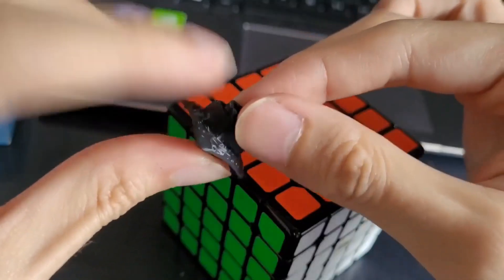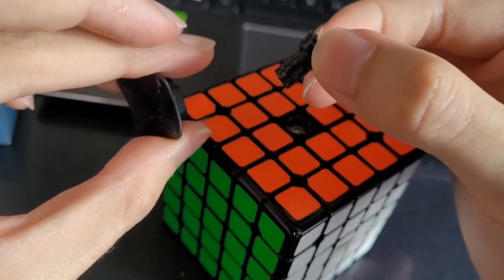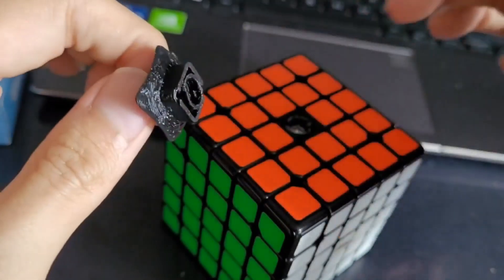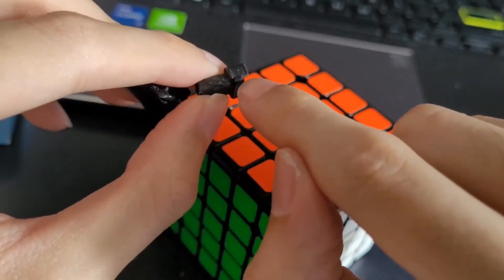5x5 Dual-adjustment system prototype | Weichuang GTS M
Can potentially mod MGCs if I refine the design a bit more.

where I presented the idea, but compared to then, now I have a 3D printer and can actually make working prototypes.

This is originally a Chinese video I uploaded to Bilibili, but here I re-dubbed it to English. Link to original